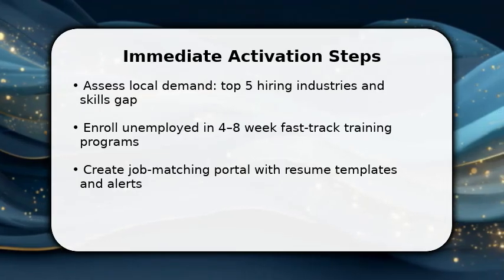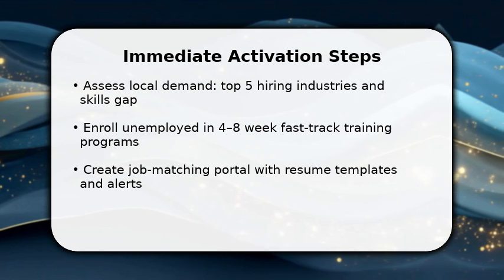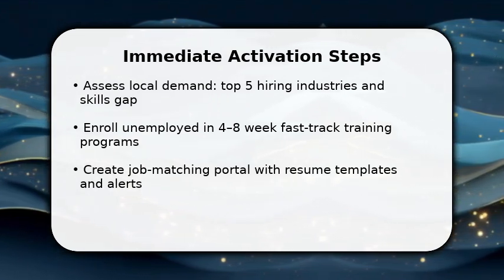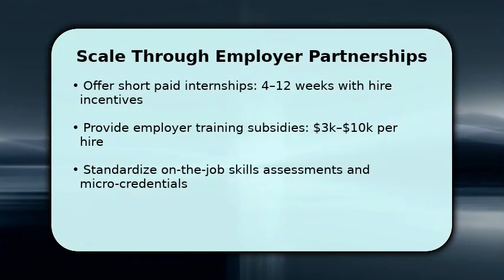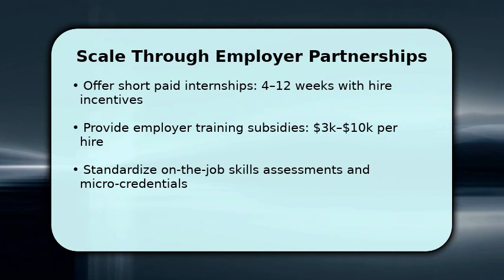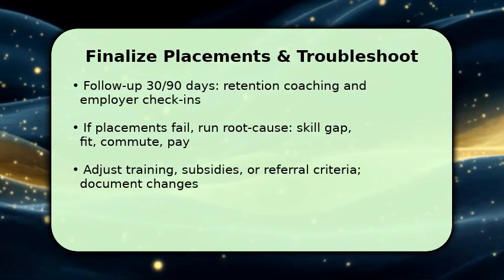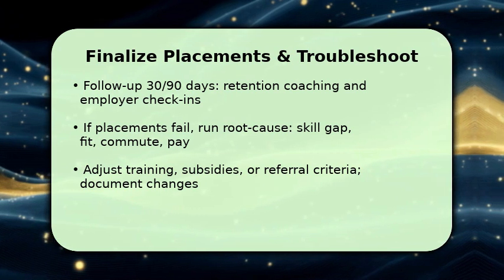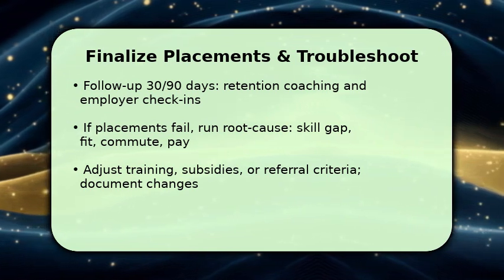How to Fix Unemployment (easy Method)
How to Fix Unemployment (easy Method) | 🔒 Surfshark VPN Deal — Stay private and secure. $1.99/mo + 3 Months Free ▸

Discover simple strategies to tackle unemployment in today' extrinsically challenging job market. This video provides actionable advice on enhancing your employability, networking effectively, and navigating the application process with confidence.

unemployment, job search tips, career strategies, networking for jobs, application processes, enhance employability, tackle unemployment, actionable advice, confidence in job hunting